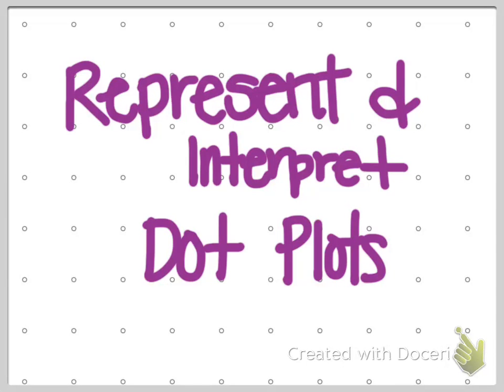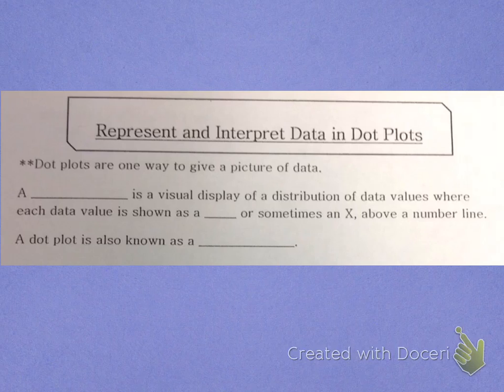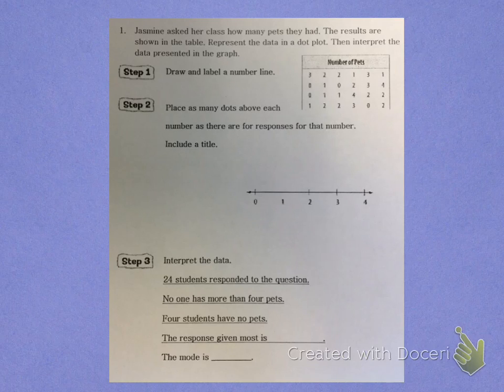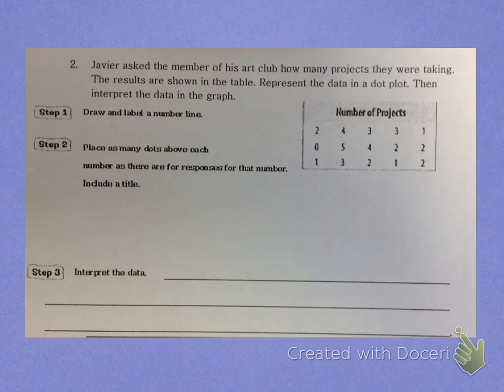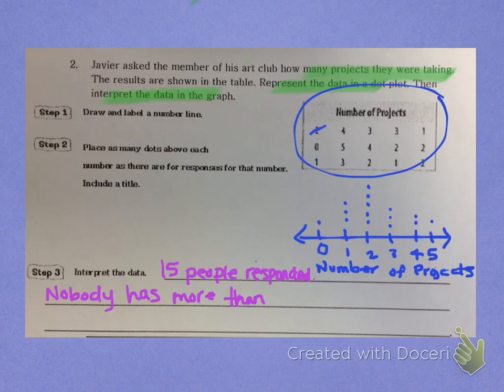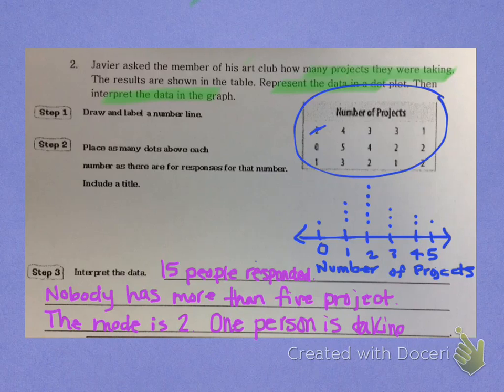Interpret Dot Plots